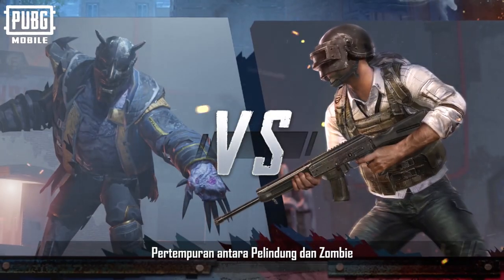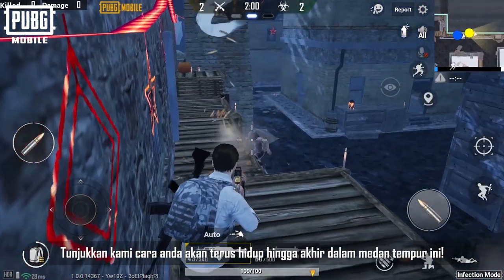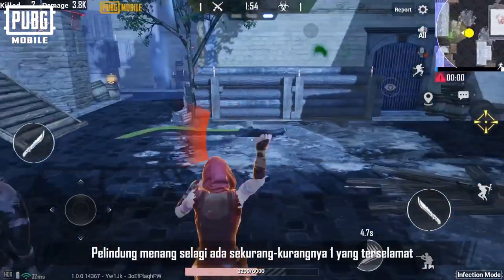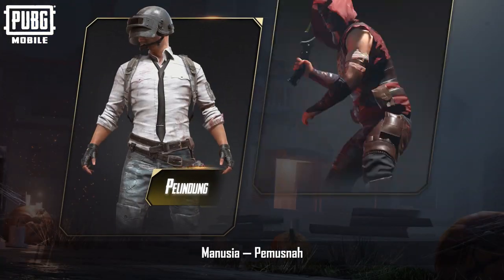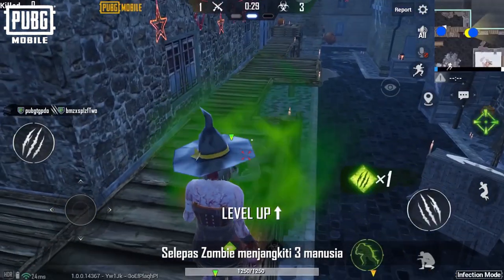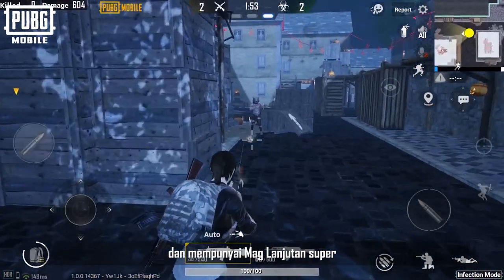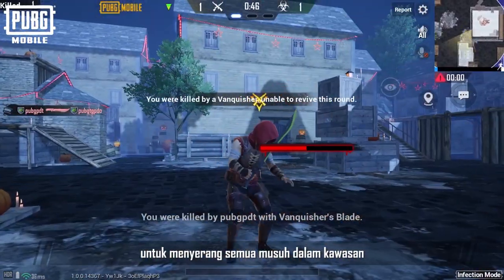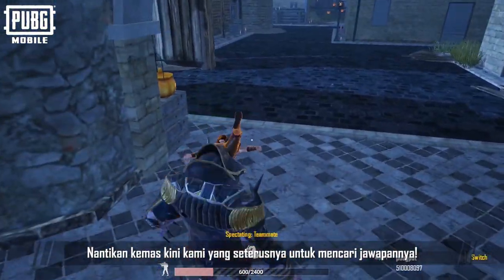Mod Jangkitan Kembali di PUBG MOBILE! 🧟 | PUBG MOBILE MALAYSIA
Video ini menunjukkan kepada kita semua ciri-ciri dalam mod Jangkitan baru 💫

Marilah melihat untuk mengetahui lebih lanjut tentang pelbagai jenis zombi dan Pelindung yang terdapat dalam mod ini 🔥 Sudahkah anda mencuba mod permainan baru ini? 🥳